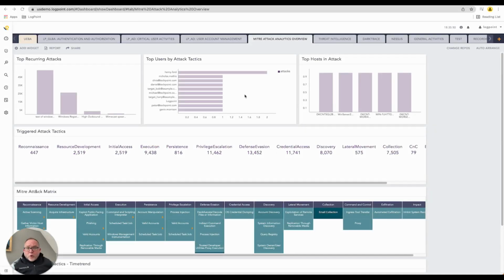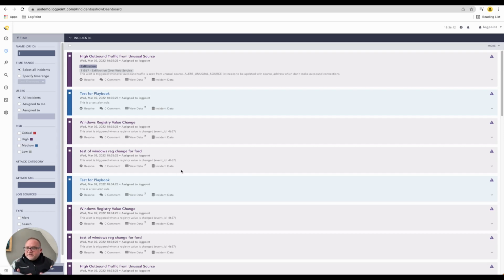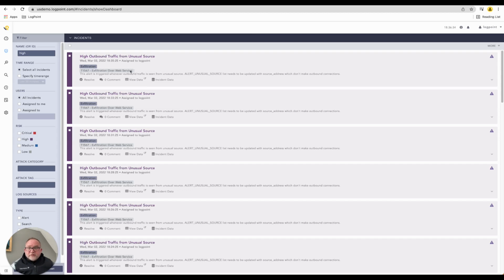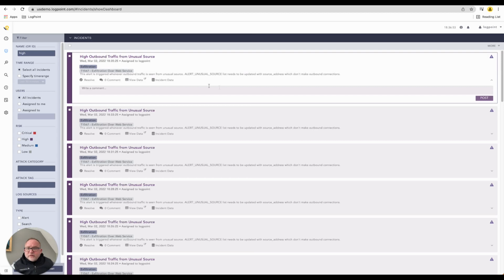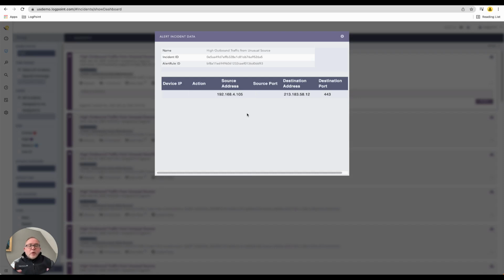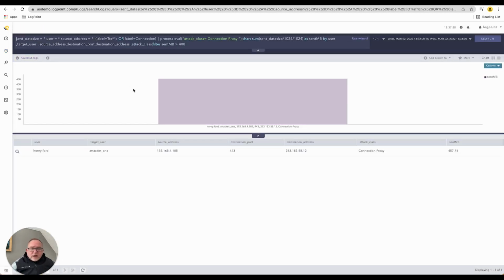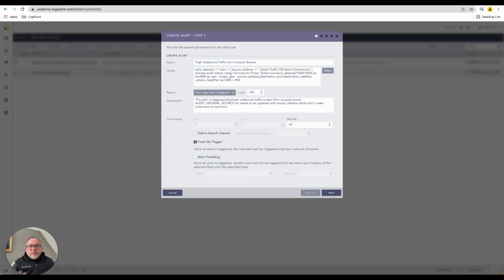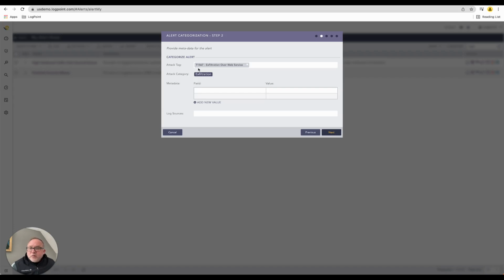Prioritizing and managing incidents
Our senior presales engineer Jason shows how to drill down into incidents to see the underlying alert and how to configure the incident priority using the MITRE ATT&CK framework.

TIMESTAMPS:
0:00 Logpoint incident alerts explained
2:08 Logpoint alert rules & -criteria explained